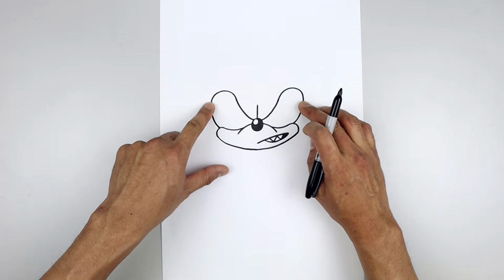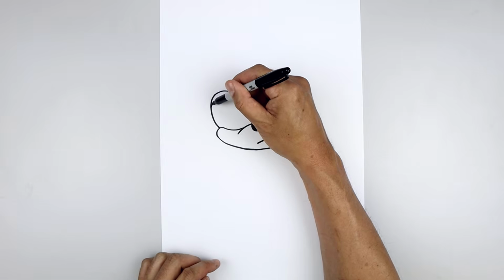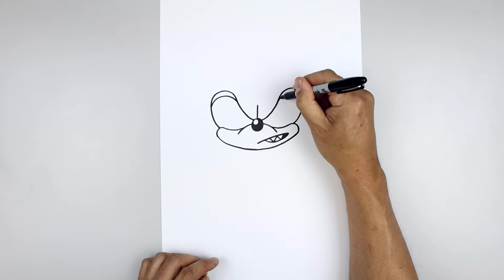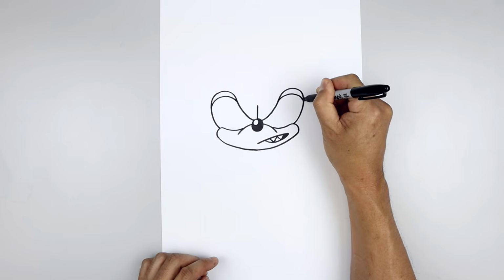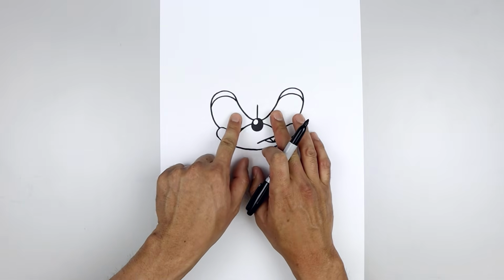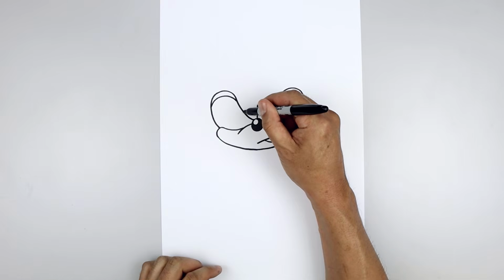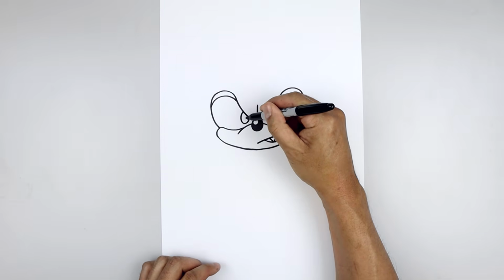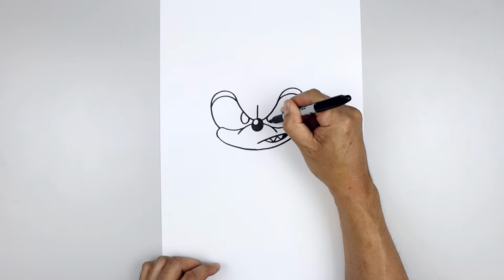How To Draw SHADOW.EXE | Cartooning Club Tutorial